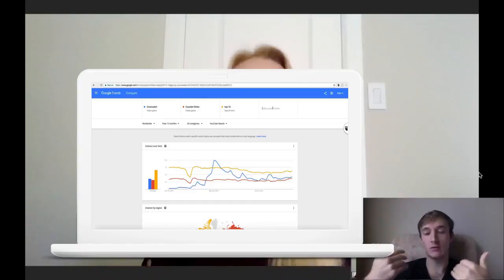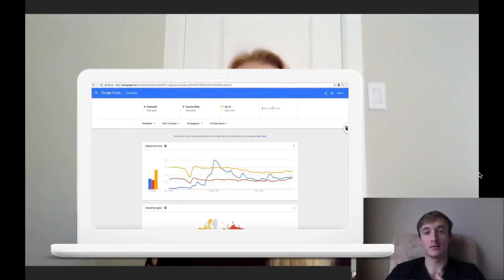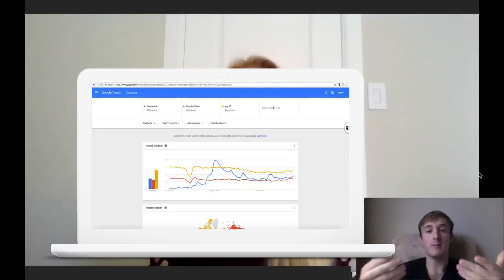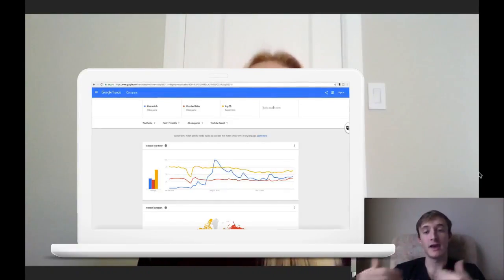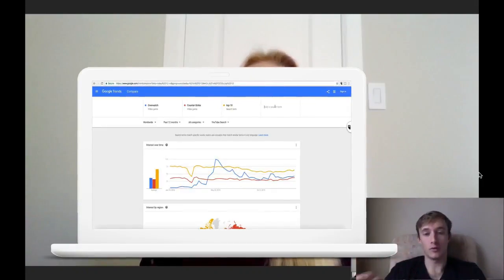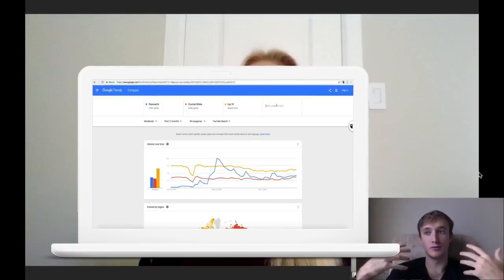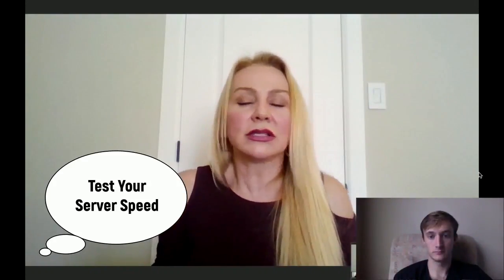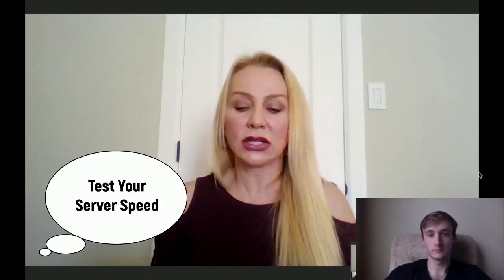The Beginner's Guide to SEO Strategy [Updated 2019]: SEO Basics Tutorial, Training & Tips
🎁 🚀 FREE SEO Analysis + Bonus SEO Cheatsheet 🚀 🎁

🏰 The Beginner's Guide to SEO in 2019 🏰

In this webinar training, Betsy Irvine, Founder & Creative Director of Yowza Design, and I give you the tools that you need to organically drive traffic to your website from search engines like Google, Yahoo & Bing!

We cover the following topics:

1) Mobile Friendly
- Is your site mobile friendly?

2) Website Security & Google Blacklisting
- Is your website secure?
- Are you up-to-date with Google's policies?
- Are you blacklisted?
- Do you have Malware on your site?

4) Local SEO
- Local competition analysis
- Factors to include in a local competition analysis
- Consistent N.A.P.

5) Inbound Traffic
- Backlinks
- Reviews
- Pay-per-click (PPC)
- Claim your business

6) Awareness
- Google Analytics
- Google Search Console
- Bing Webmaster Tools

Taking action into creating a long-term stream of organic traffic from SEO will pay off for years to come.

FREE SEO Analysis +
The Ultimate Cheatsheet of MUST Have SEO Tools & Resources:

About The Project EGG Show:
The Project EGG Show is a video talk show that introduces you to entrepreneurs from around the world. It is broadcast from studios in Metairie, Louisiana to online platforms including YouTube, iTunes, Google Play, Spotify and Stitcher, and hosted by Ben Gothard.

Our goal is to give you a fresh, unscripted and unedited look into the lives of real entrepreneurs from around the globe. From billionaires to New York Times best selling authors to Emmy Award winners to Forbes 30 Under 30 recipients to TEDx speakers – we present their real stories – uncensored and uncut.